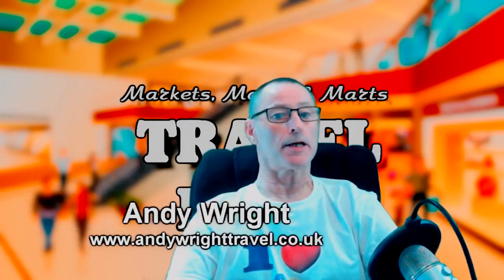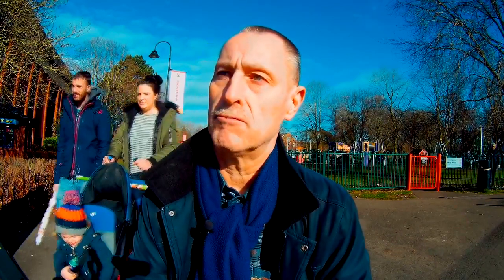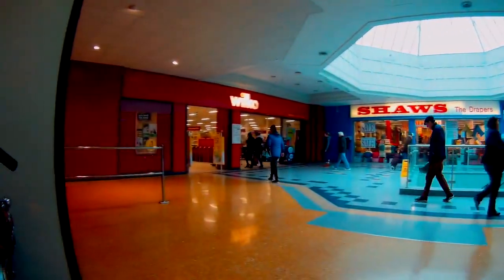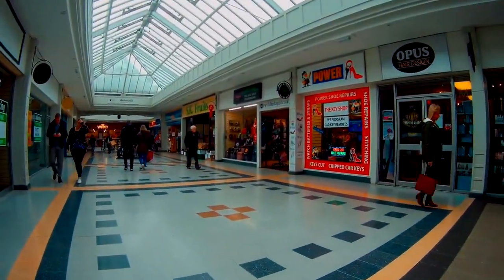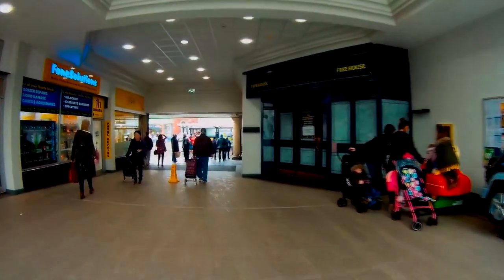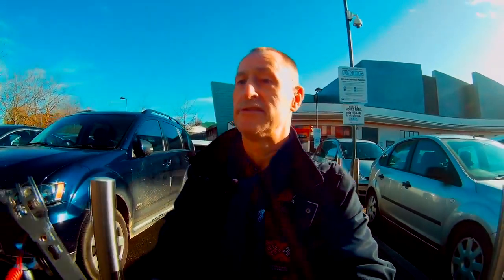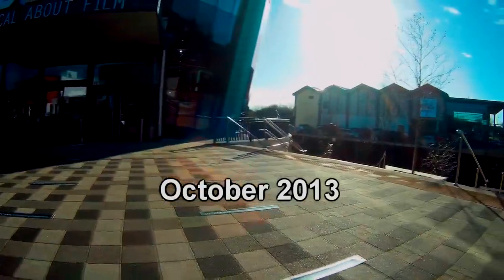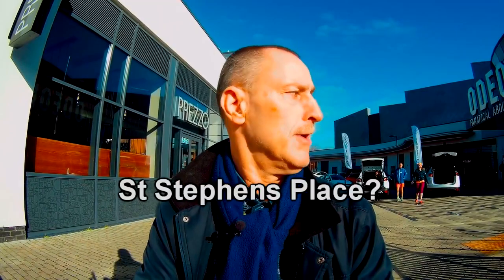Castle Place, Cradle Bridge, St Stephens | Andy Wright UK Travel | Markets, Malls & Marts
St Stephens, Castle Place, and Cradle Bridge are 3 malls of varying ages in Trowbridge, the county town of Wiltshire.

This vlog follows my previous visit to the market area, downstairs.

UPLOAD FROM ANDY WRIGHT TRAVEL